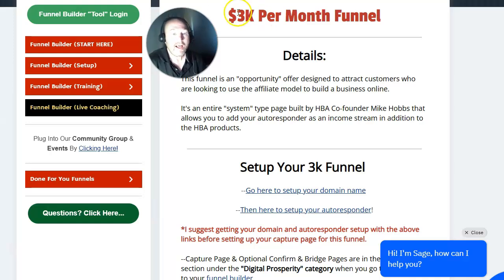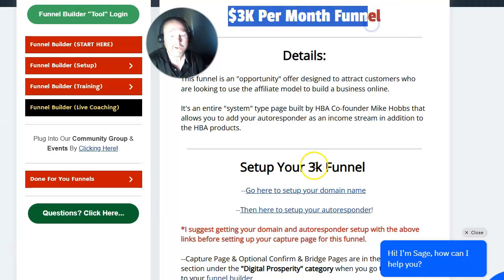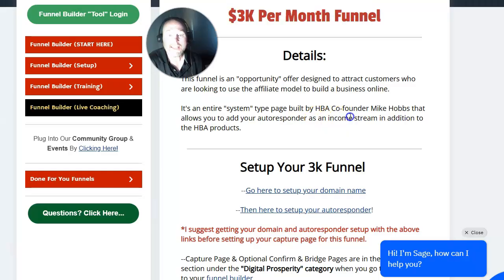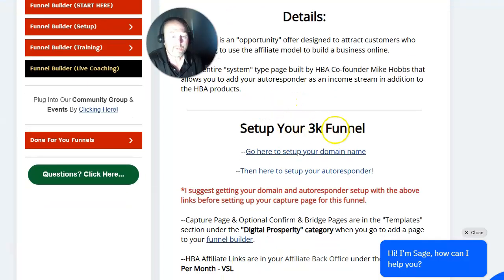Home Business Academy For Beginners: My Step By Step Setup For Affiliate Success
Home Business Academy DFY Marketing System – Proven Funnel Builder for Beginners 2025

Learn how to build your first trust‑based affiliate funnel with zero ads, zero hype, and 80% residuals.

🧱 Systems‑First Rebuild
This isn’t a comeback—it’s a protocol‑driven rebuild. No ads. No hype. Just belief, logic, and slow compounding.

🔍 Beginner‑First Blueprint
Starting from scratch? This is the exact setup I wish I had when I began. You’ll see how to launch a simple affiliate funnel that earns 80% commissions, works without ads, and builds trust from day one. No tricks—just clear, repeatable steps.

📐 Value for Beginners & Rebuilders
Built for those who want real results without faking success. Runs on ethical automation, offers step‑by‑step guidance, and grows with you.

- Capture page setup
- Simple bridge page connection
- Visitor‑to‑customer flow
- No fluff—just launch‑ready actions

✅ Benefits
- $25/month Funnel Builder with 80% commissions
- No upsells, no paid ads—automation‑ready
- Beginner‑friendly, no tech skills needed
- Real‑photo trust anchoring
- Ready‑to‑use templates

📘 You’ll Learn
- How to start earning with a simple affiliate funnel
- Why the Home Business Academy pays 80% commissions
- How to run without paid ads
- Why trust‑based funnels outperform hype
- How to launch with no tech headaches

⏱ Timestamps
00:00 — Home Business Academy For Beginners: Step‑By‑Step Setup
01:10 — Home Business Academy Review (Full Overview)
02:45 — Home Business Academy Review 2025 (Updated Features)
04:20 — Home Business Academy DFY Marketing System (Explained)
05:30 — Home Business Academy For Beginners (Getting Started)
07:00 — Home Business Academy Review 2025 (Earnings Model)
08:00 — Home Business Academy 2025 Review (Final Thoughts)

Syndicated Links

- 🧠 Blog Review: [Insert blog link if available]